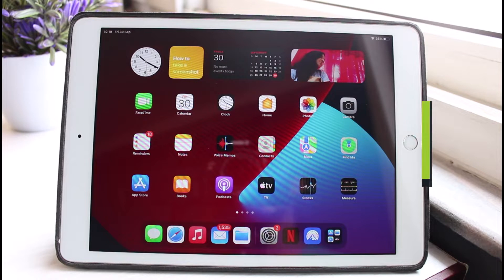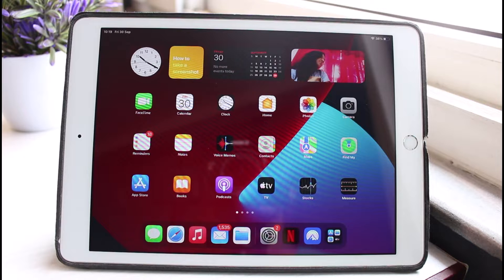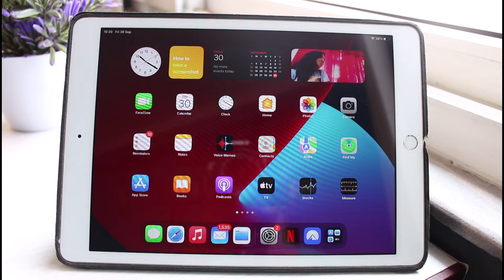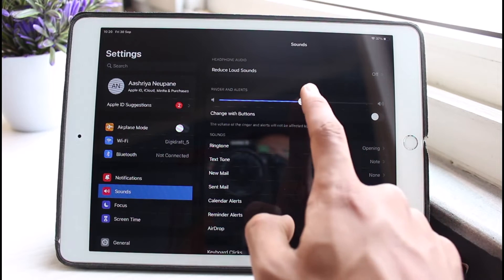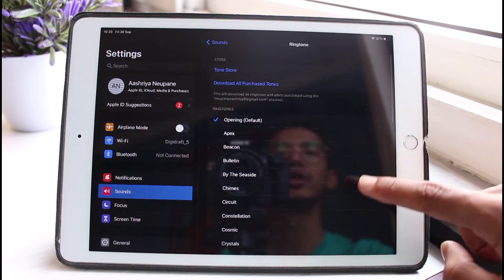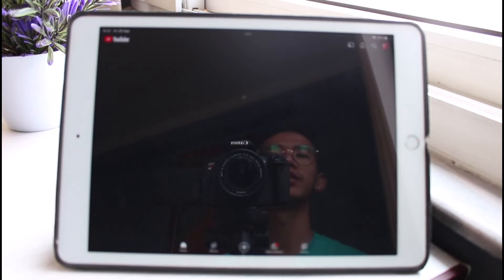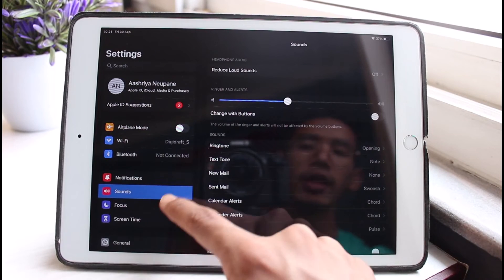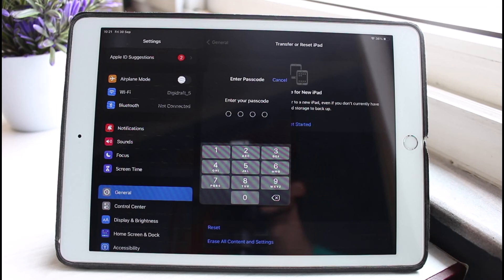How to Fix No Sound on iPad !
In this video, I will show you how to fix it if you are not being able to hear a sound on your iPad. So make sure to watch this video till the end.

1) Turn on your iPad
2) Make sure that it is not in silent mode
3) Press the Volume buttons to verify that
4) Or open Settings
5) Go to Sounds
6) Slide the Ringer slider to the maximum
7) Now play some media and you should be able to hear it
8) If not, it could likely be the hardware issue
9) Hopefully, this answered your question.

~ Time Stamps:
0:00 Introduction
0:20 How to Fix It
1:32 Possible Reasons
2:10 Outro: Final Verduct